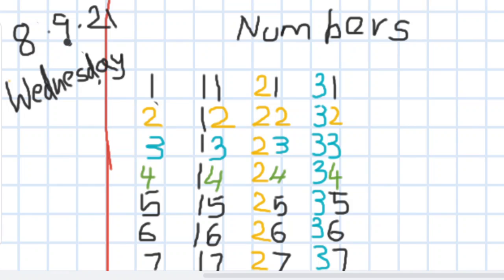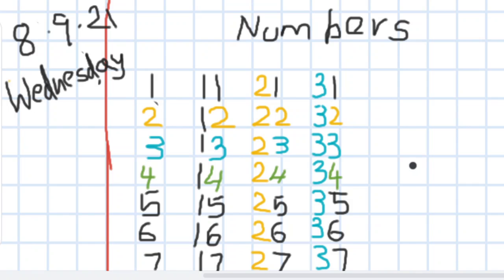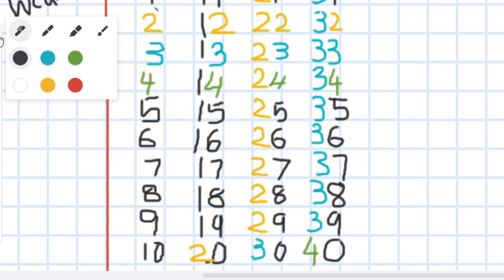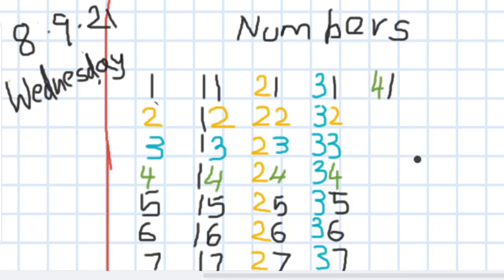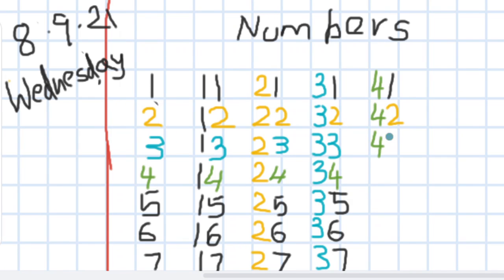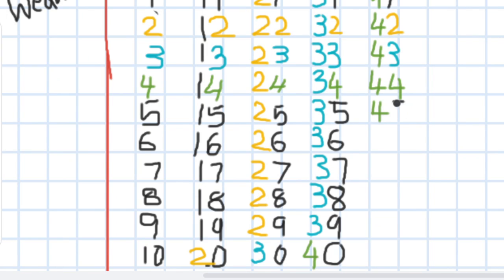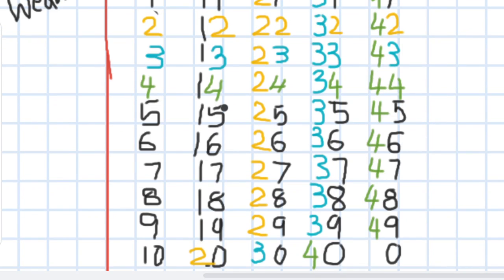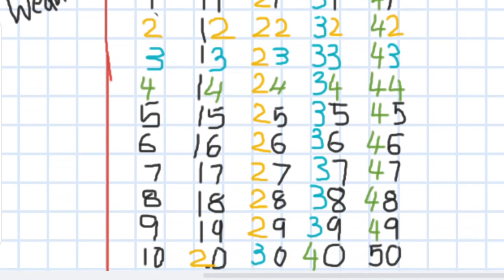Numbers 41 to 50